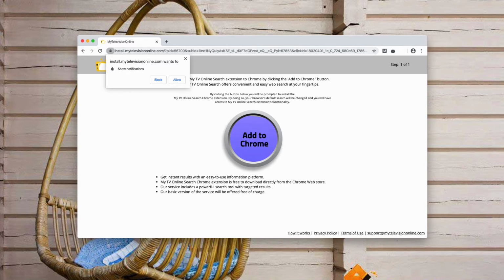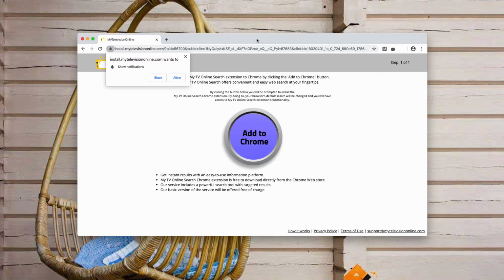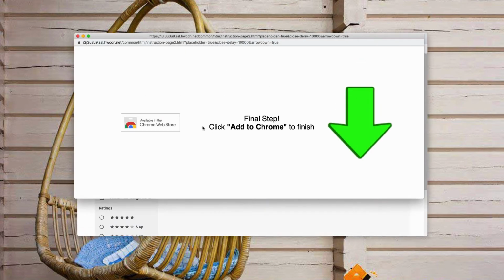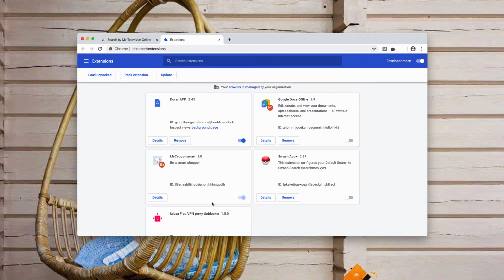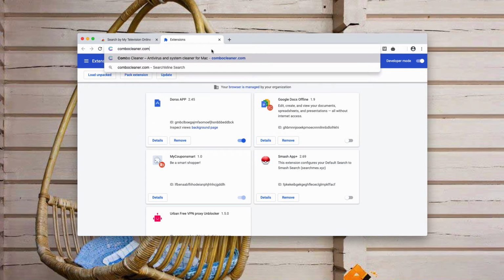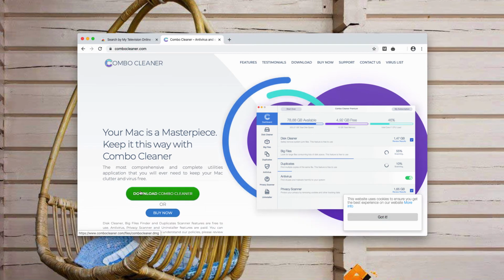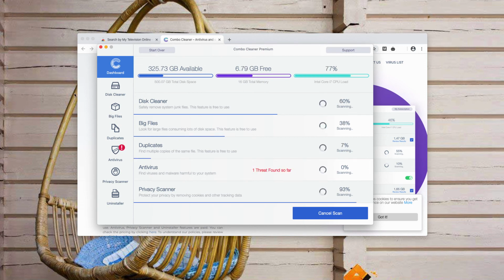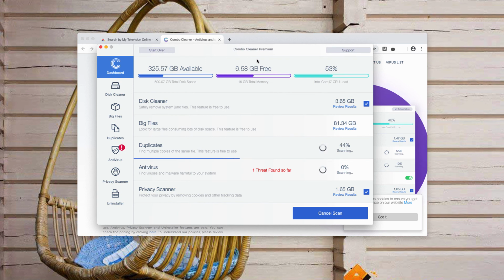Install.mytelevisiononline.com fake alert removal guide.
Install.mytelevisiononline.com pop-ups are extremely dangerous and may hijack your Google Chrome browser. We recommend scanning with Combo Cleaner for Mac for automatically fixing it.